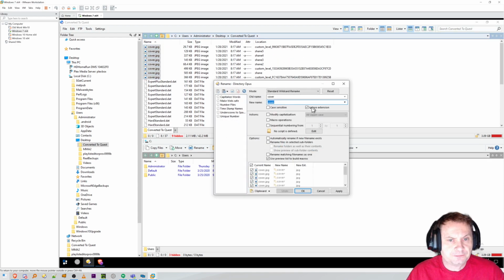Directory Opus Quickie: Mass File Extension Renaming Across Multiple Folders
Got a whole bunch of files scattered in various folders, all with the WRONG extension?  Good news, you can do this in under a minute with Directory Opus.

Note: Renaming files to other extensions does NOT convert them from one format to another.  This would be useful if you were looking to change one data TYPE extension to another; say .TXT to .CSV or .DAT to .JSON .. something like that.  However, the use case exists and it was requested by one of my subscribers, so here you go.